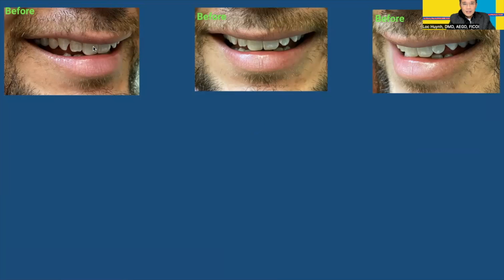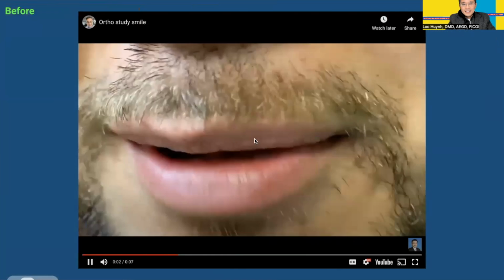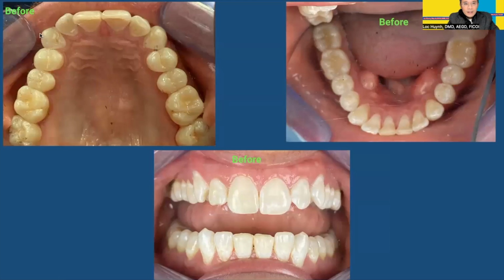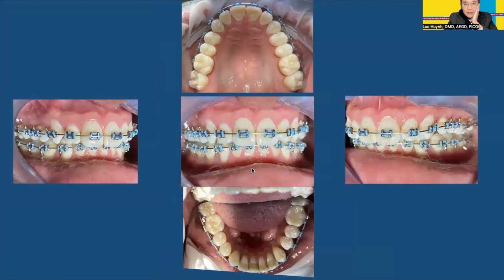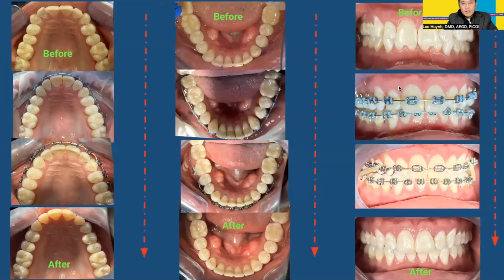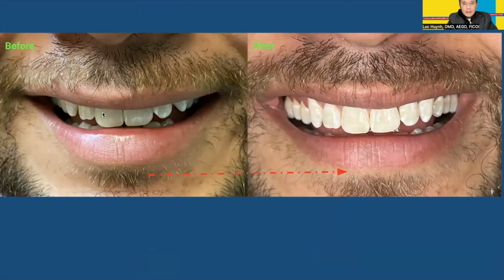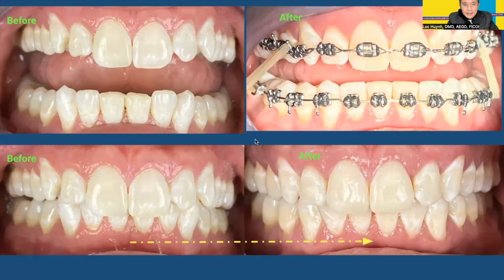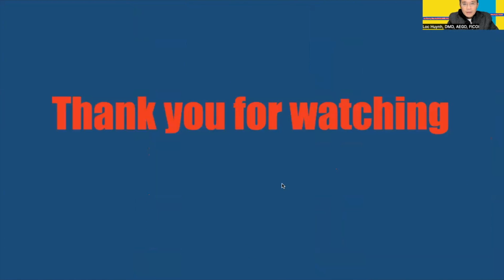How To Handle DeepBite Smile In Adult